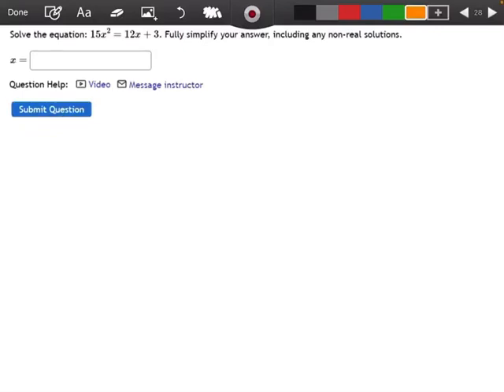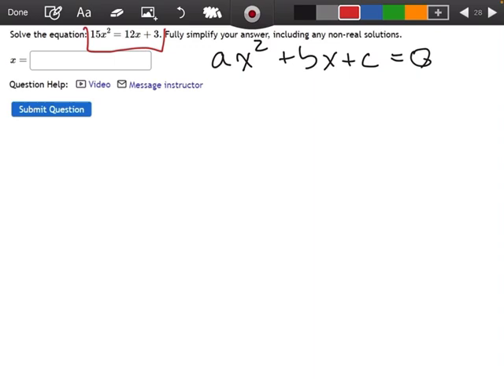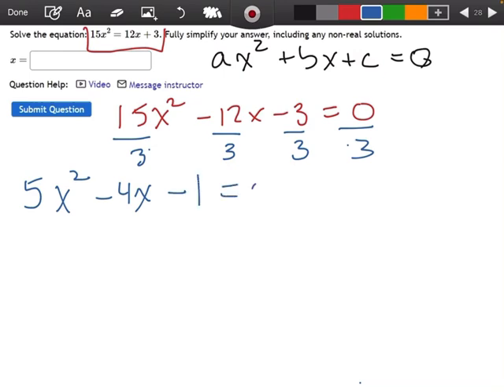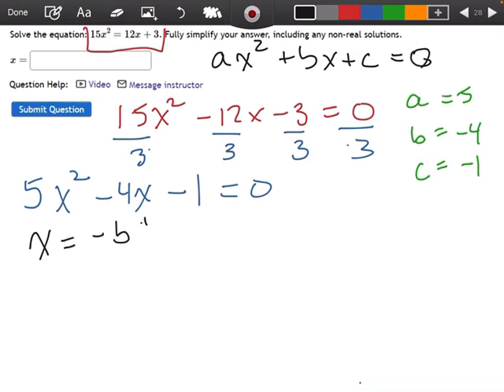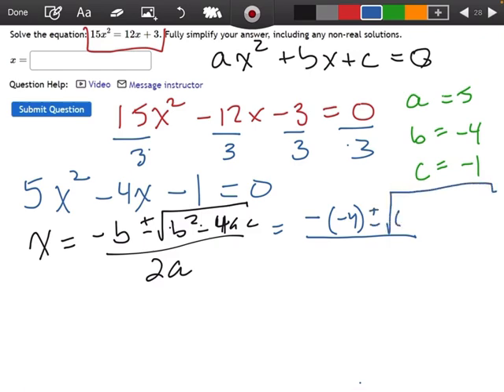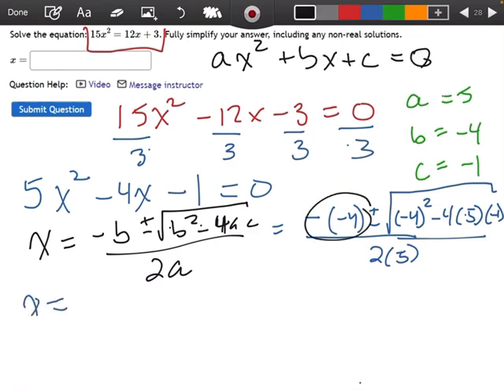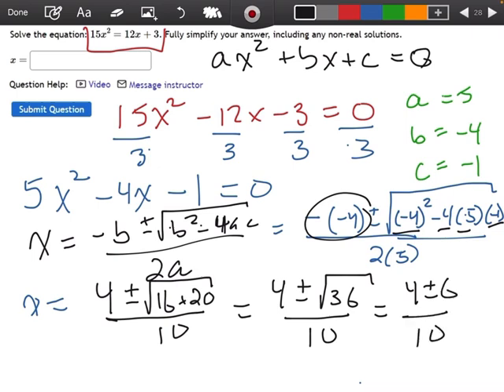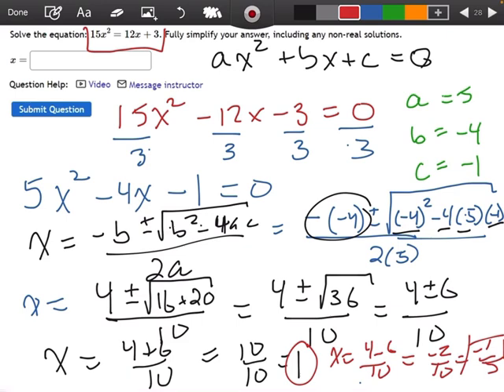Solving quadratic equations using the quadratic formula math 1414